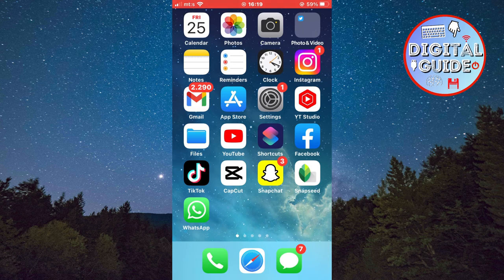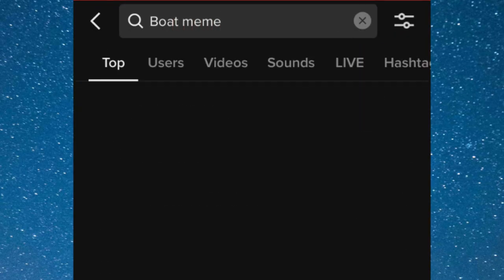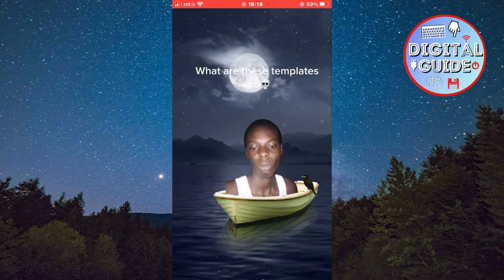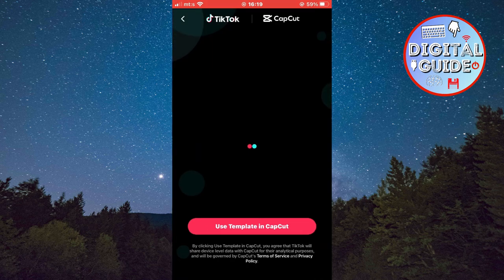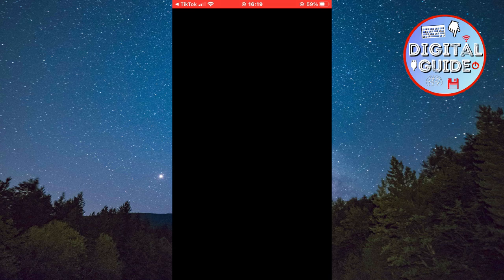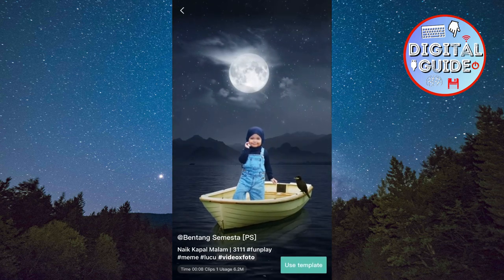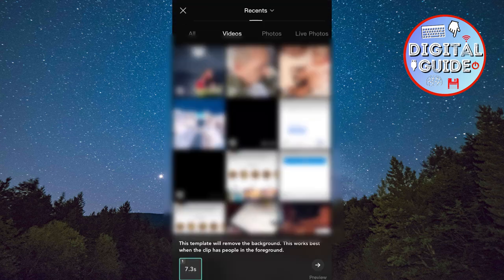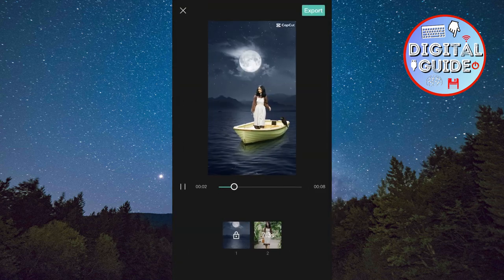How To Use CapCut Boat Template On TikTok I TikTok Boat Effect Trend (2023)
Let's learn how to get the boat effect on TikTok. This is a CapCut Template, and you can download CapCut below.